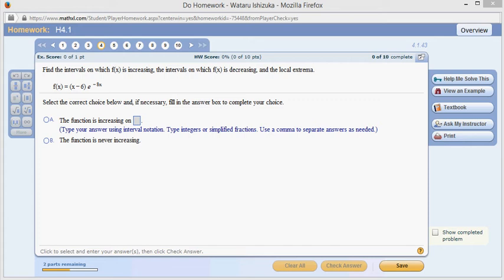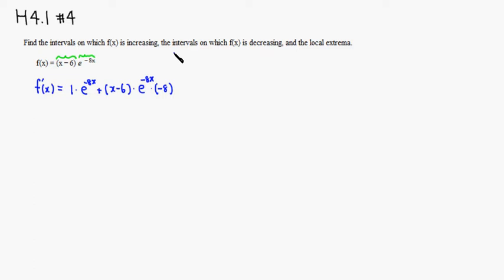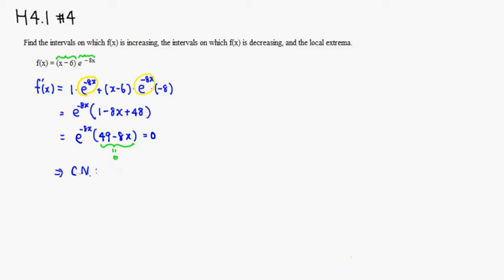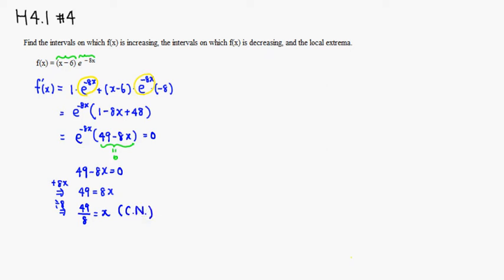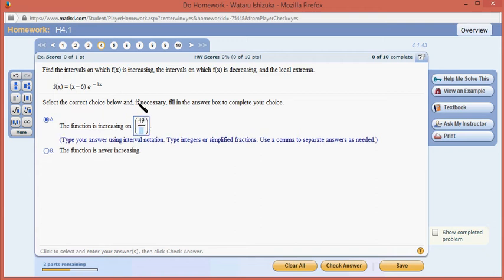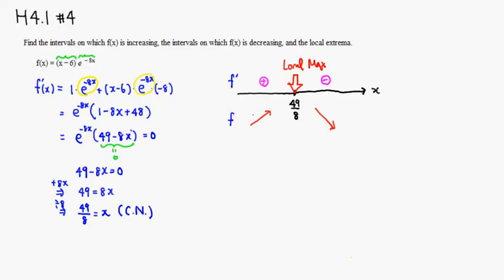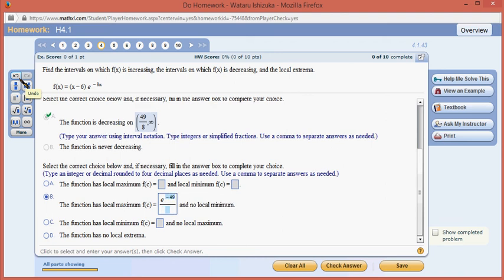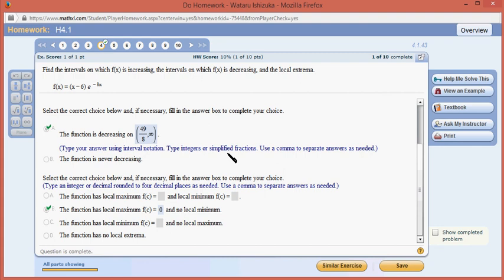MTH 108 H4.1 #4 (Spring 2015)